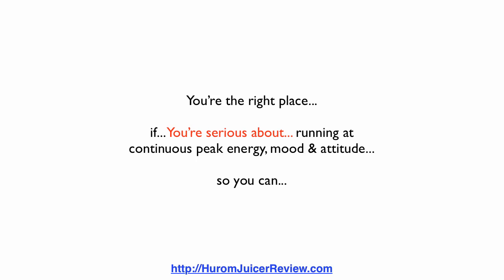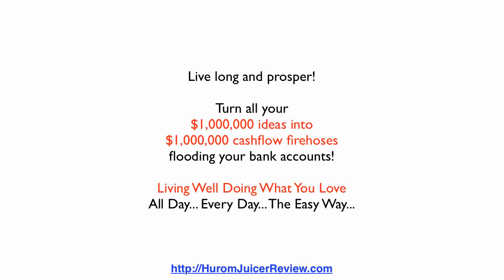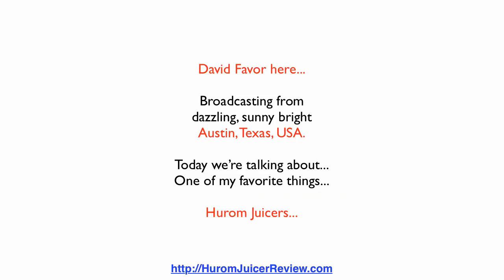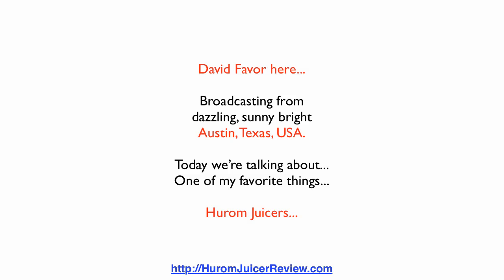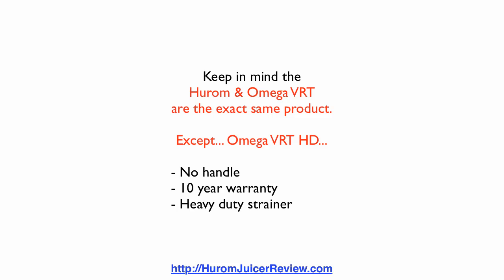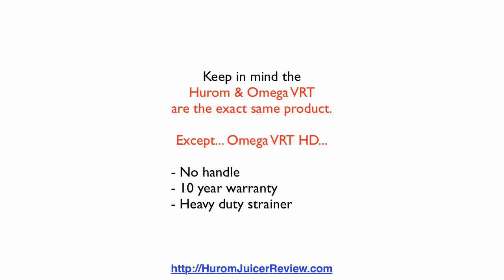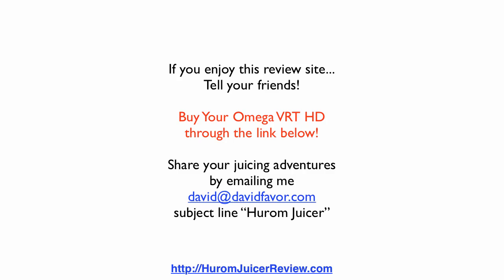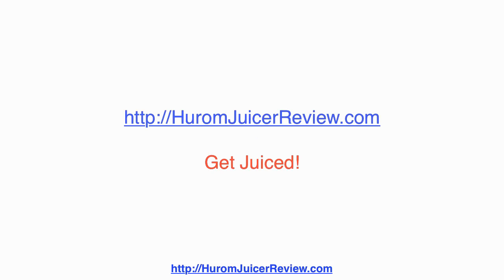Hurom Jucier vs Omega VRT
Hurom Jucier vs Omega VRT, Savings tip, $466 every 10 years.

Find videos like this useful? Here's what you can do to have more.
1) Click the like button
3) Add your Amazon Review to Beautiful Business
4) Message me (details in book) about what video you like next